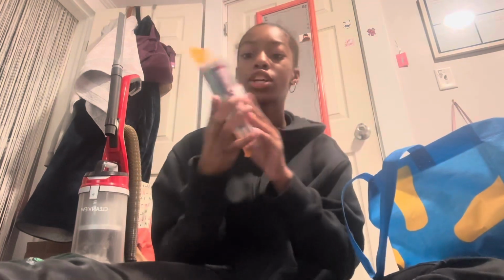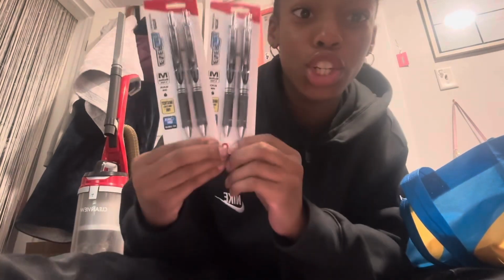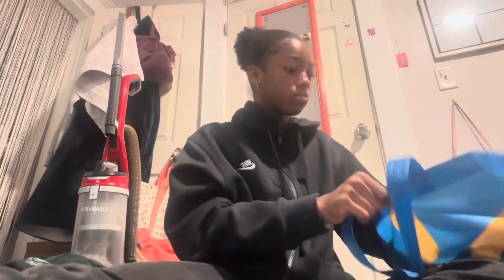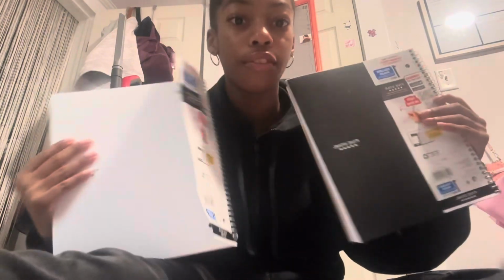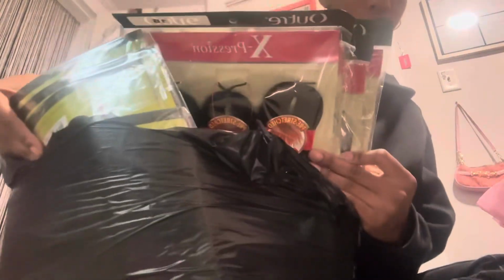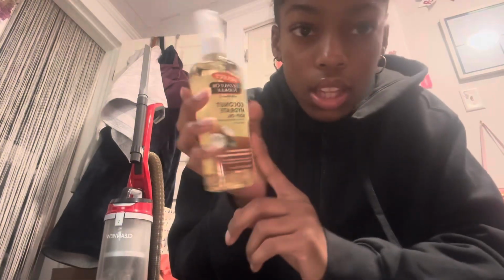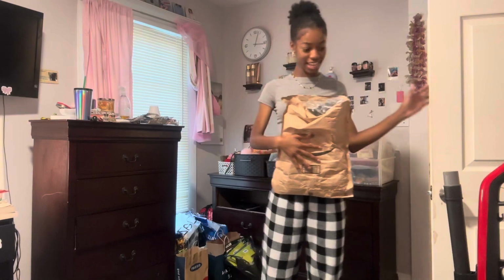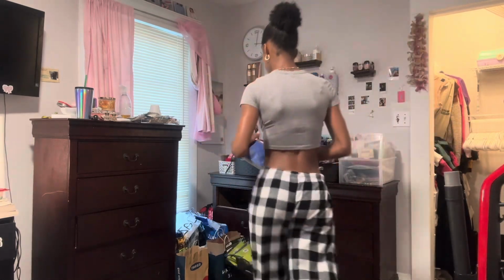Prep & Maintenance vlog : JUNIOR YEAR ! 💙🏁 | appointments: hair, nails, etc | junior diaries ep. 1 📔